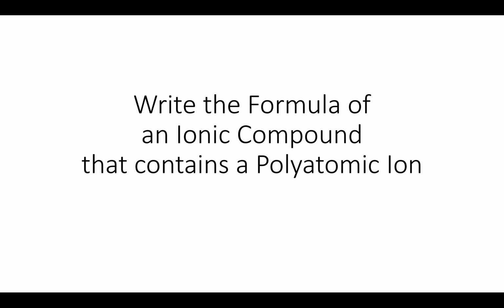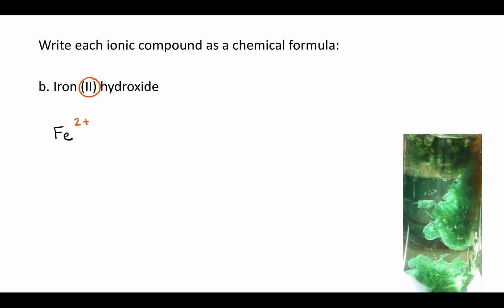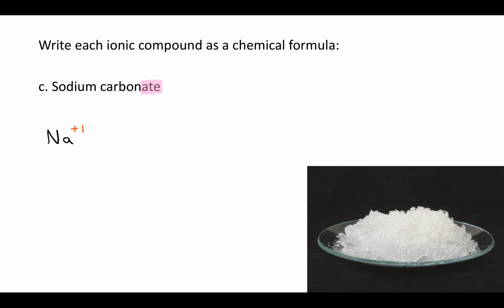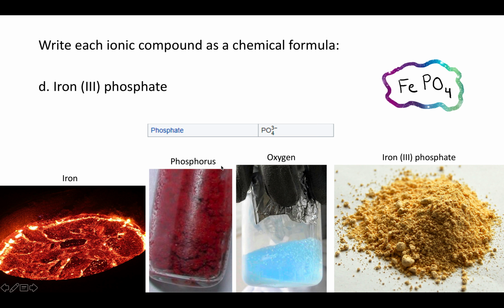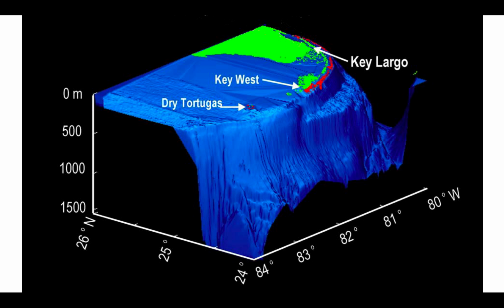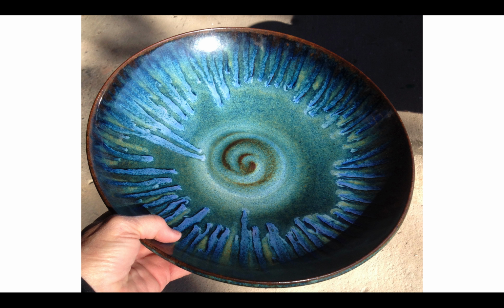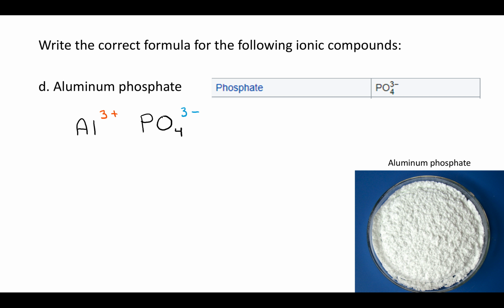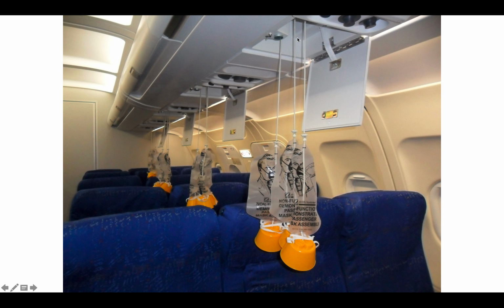Write the Formula of an Ionic Compound that contains a Polyatomic Ion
A video to help with writing the formula of an ionic compound that contains a polyatomic ion.